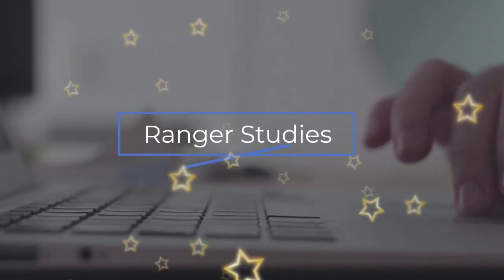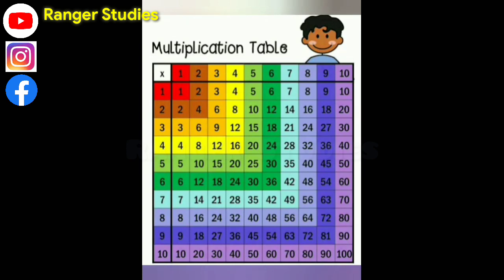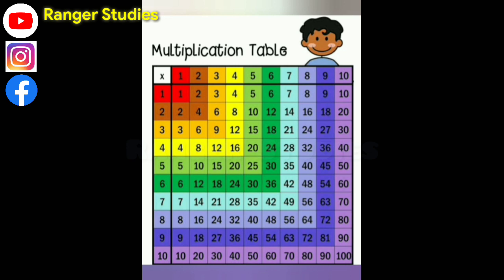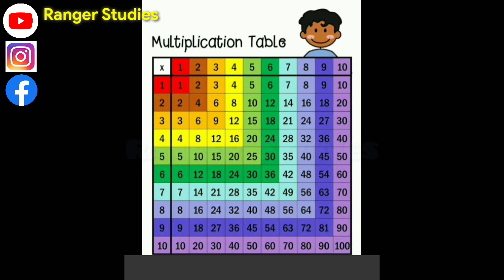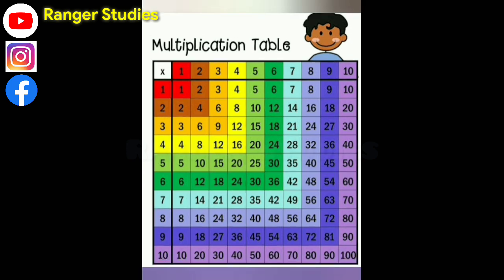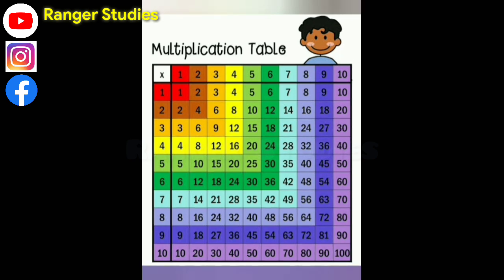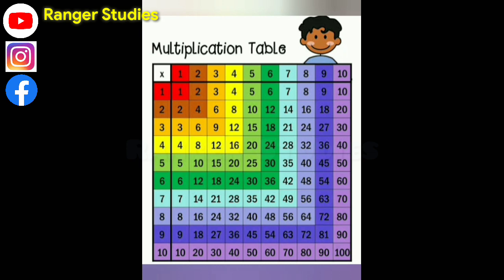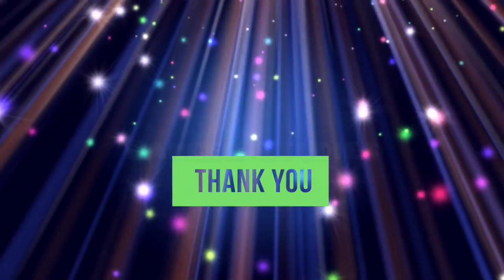Tables for Students - Basic Maths by Ranger Studies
In this video we have taught Tables for Students..
Our Gears -
Camera 1
Camera 2

Video by - Supriya Kapare
Edited by - Sanket Daware